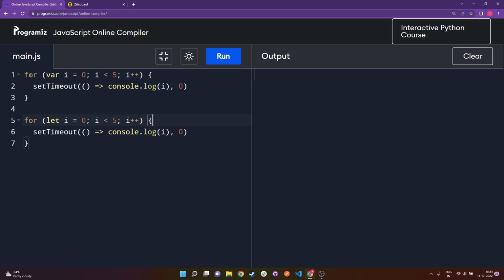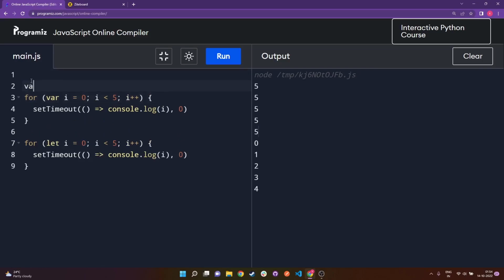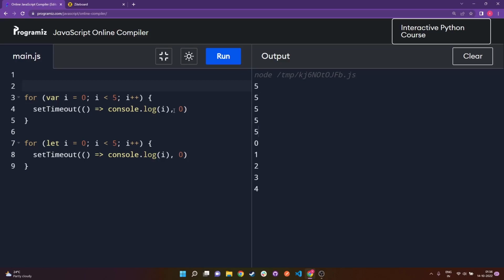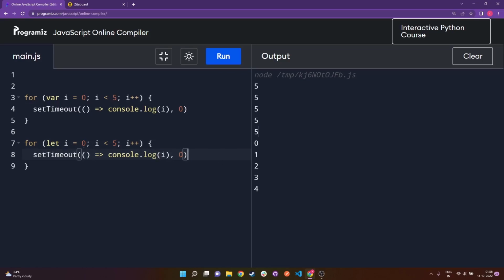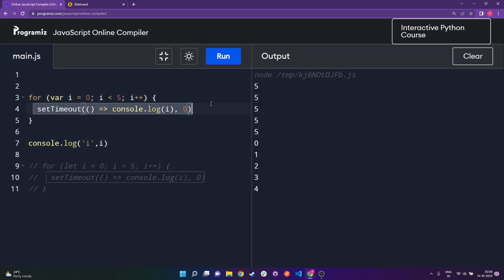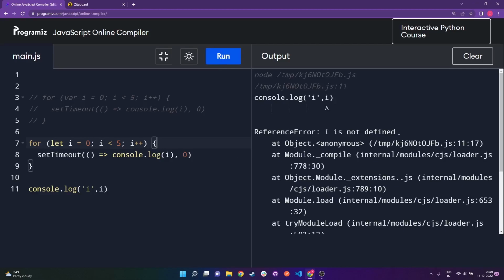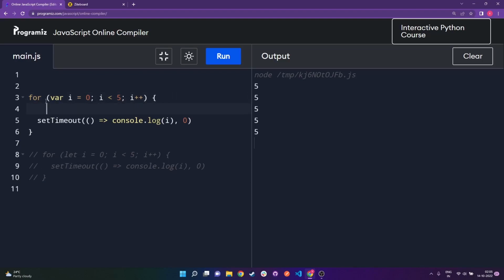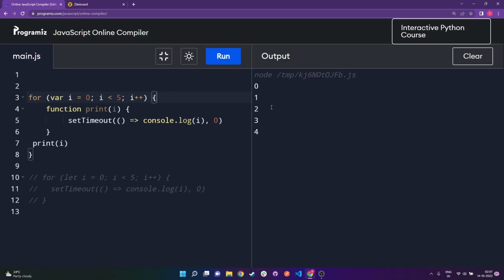JavaScript trick questions part 5 | block scope | intermediate level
This video is part 5 of the JavaScript tricky questions series. These type of questions will test your JavaScript fundamentals and also help you understand JS in depth.

0:00 -  question + 1st approach solution explanation
07:14 - 2nd approach solution explanation (refactored solution)